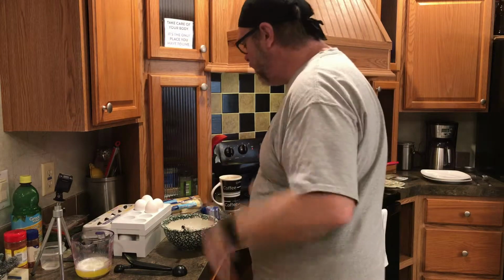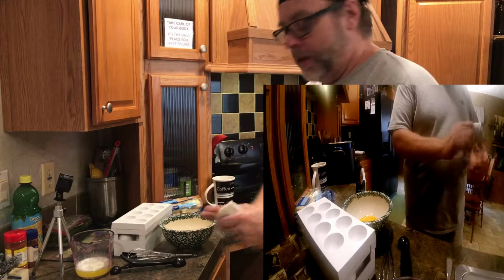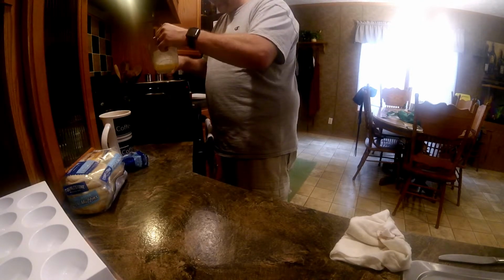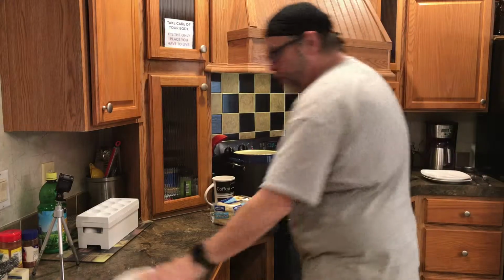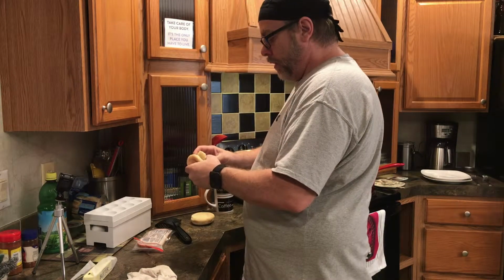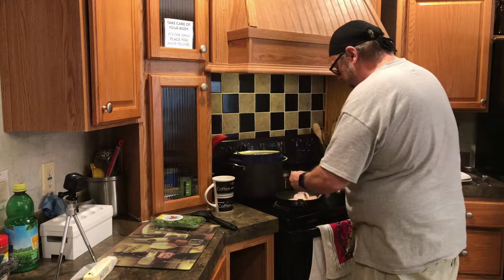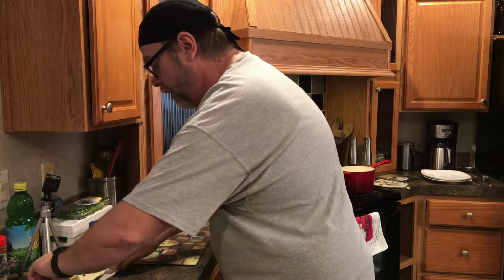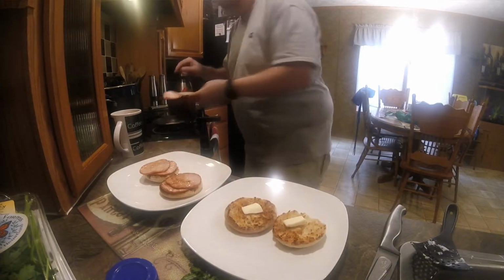Eggs Benedict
Ingredients
  4 egg yolks
 1 tablespoon freshly squeezed lemon juice
 1/2 cup unsalted butter, melted (1 stick)
 Pinch cayenne
 Pinch salt
 8 slices Canadian bacon
 4 English muffins, split
 2 teaspoons white vinegar
 8 eggs
 Salt and pepper, to taste
 Hollandaise Sauce, recipe above
 Fresh chopped parsley, for garnish
Directions
  Vigorously whisk the egg yolks and lemon juice together in a stainless steel bowl and until
 the mixture is thickened and doubled in volume. Place the bowl over a saucepan containing
 barely simmering water (or use a double boiler,) the water should not touch the bottom of
 the bowl. Continue to whisk rapidly. Be careful not to let the eggs get too hot or they will
 scramble. Slowly drizzle in the melted butter and continue to whisk until the sauce is
 thickened and doubled in volume. Remove from heat, whisk in cayenne and salt. Cover

  and place in a warm spot until ready to use for the eggs benedict. If the sauce gets too
 thick, whisk in a few drops of warm water before serving.
 Brown the bacon in a medium skillet and toast the English muffins, cut sides up, on a
 baking sheet under the broiler. Fill a 10-inch nonstick skillet half full of water. Add white
 vinegar to the cooking water. This will make the egg white cook faster so it does not
 spread. Bring to a slow boil. Gently break 1 of the eggs into the water taking care not to
 break it. Repeat with remaining eggs. Reduce the heat to a gentle simmer. Cook 3 1/2
 minutes until the egg white is set and yolk remains soft. Remove with a slotted spoon,
 allowing the egg to drain. To assemble: Lay a slice of Canadian bacon on top of each
 muffin half, followed by a poached egg. Season with salt and pepper. Spoon hollandaise
 sauce over the eggs. Garnish with chopped parsley.